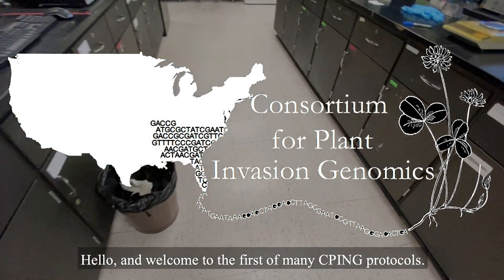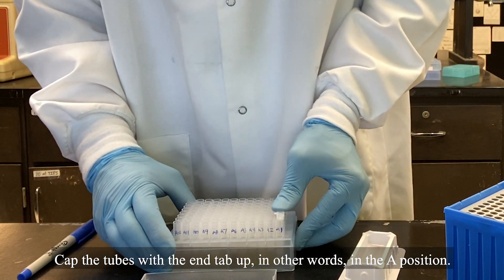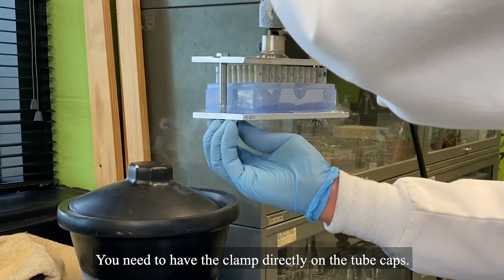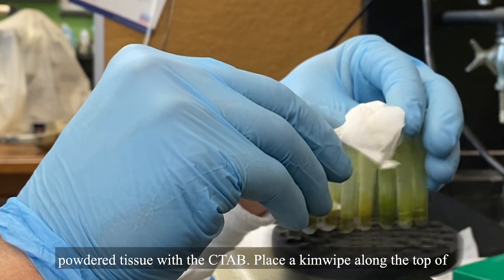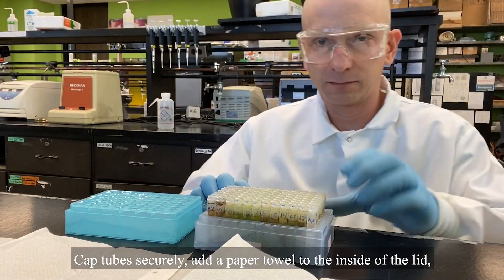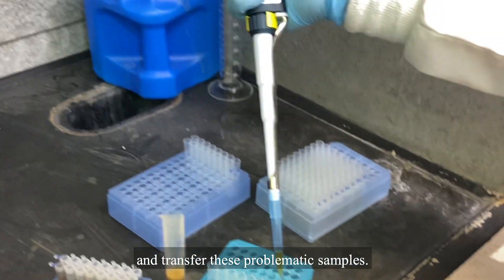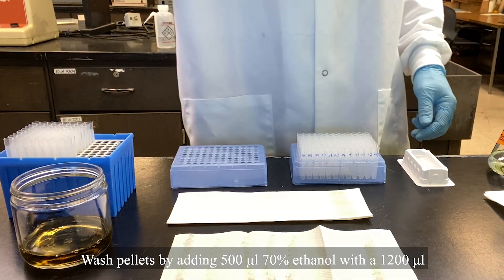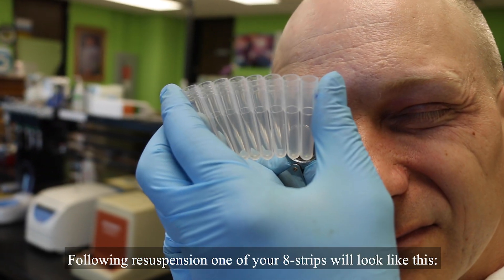96 WELL CTAB DNA EXTRACTION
This CPING network video shows you how to easily and inexpensively perform CTAB plant DNA extractions in 96-well plates.